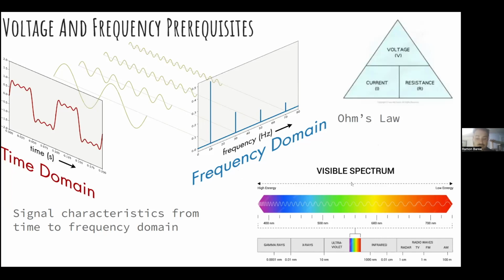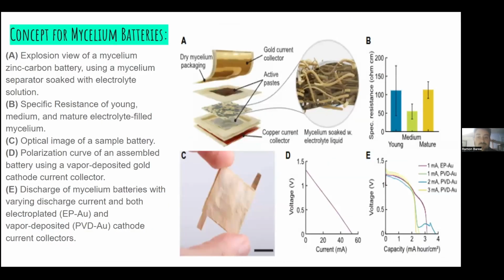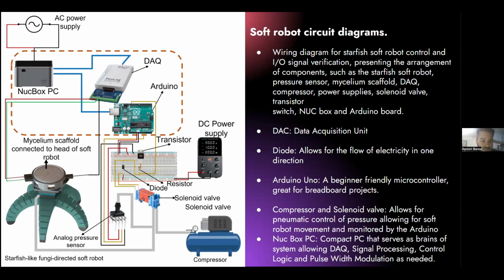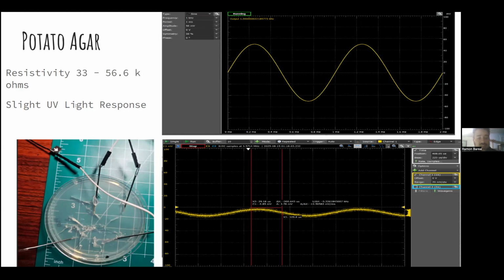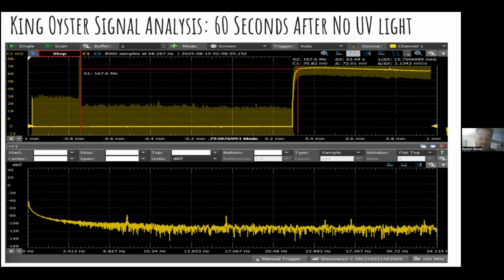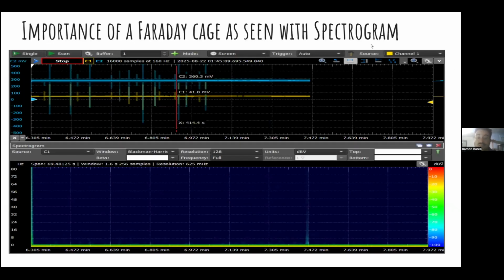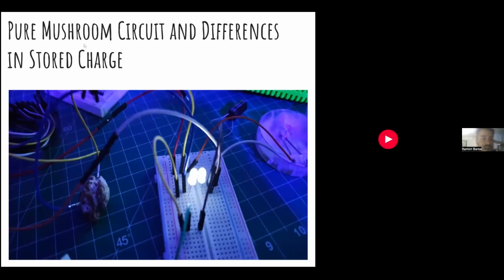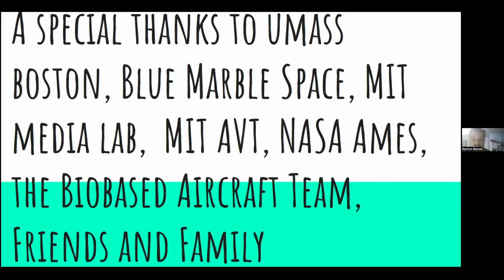2025 BMSIS YSP BlueSciCon - Ramon Barea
Myceliotronics: Understanding and Utilizing the Naturally Occurring Bioelectricity Within Mushrooms